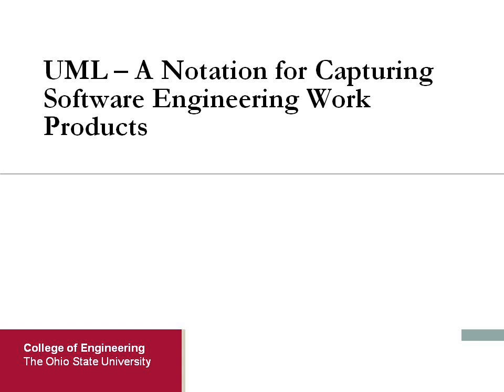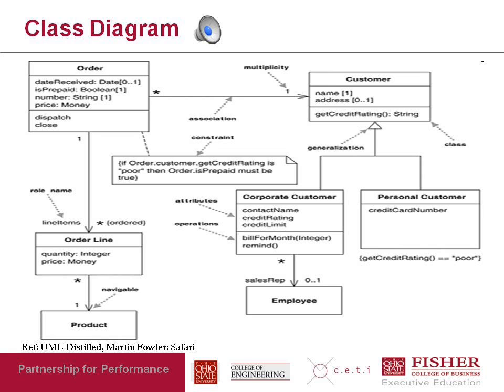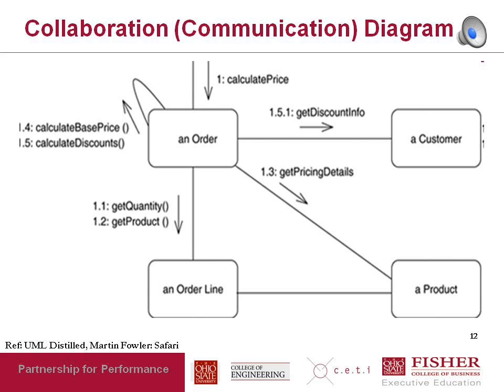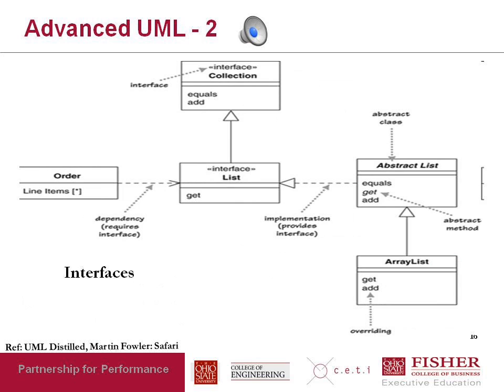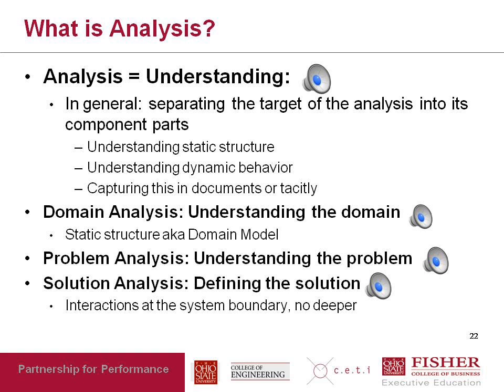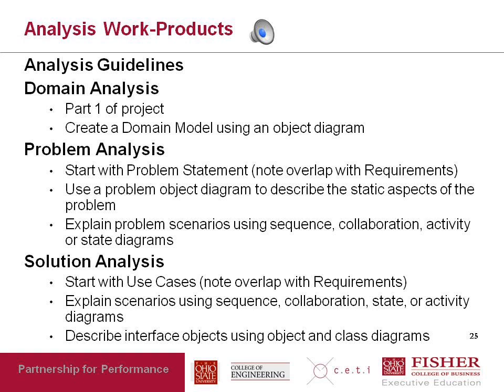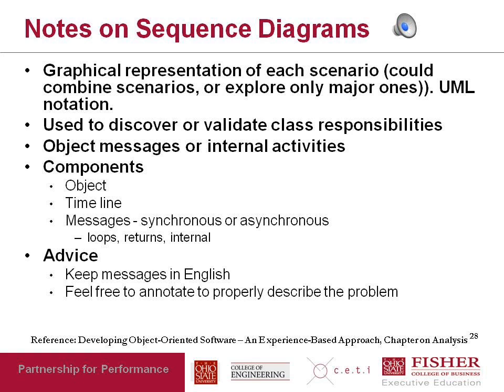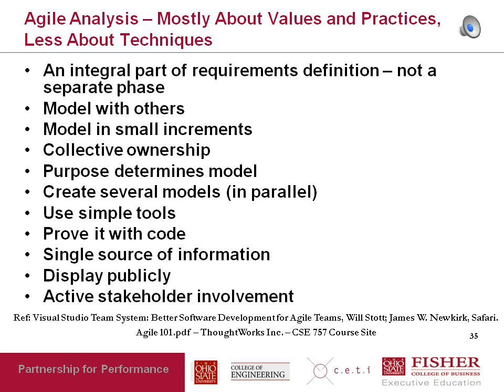CSE 757 Lecture 7 HiDef